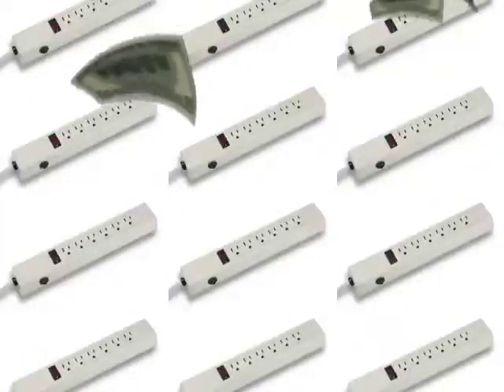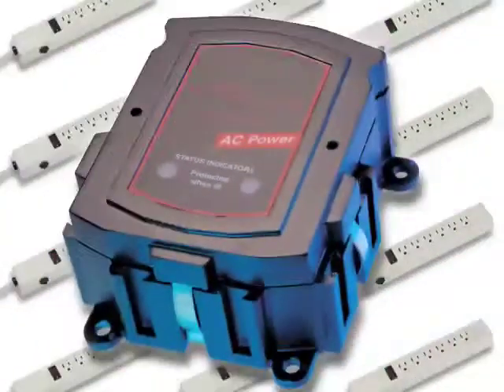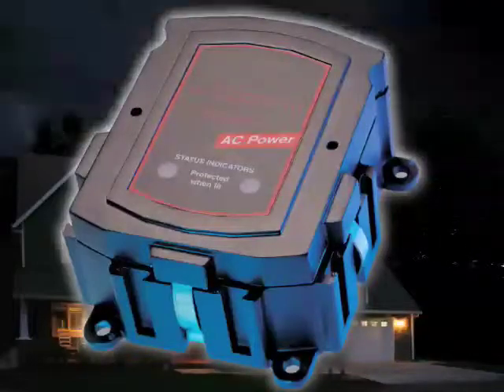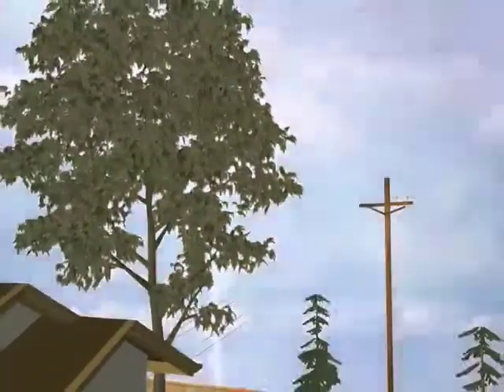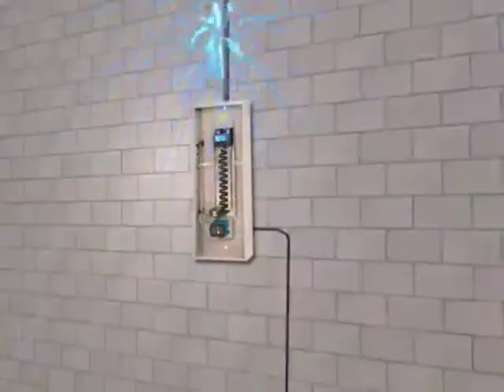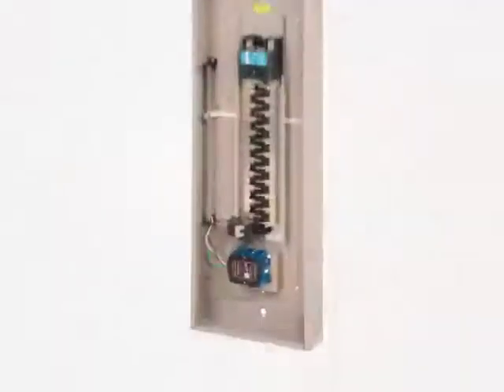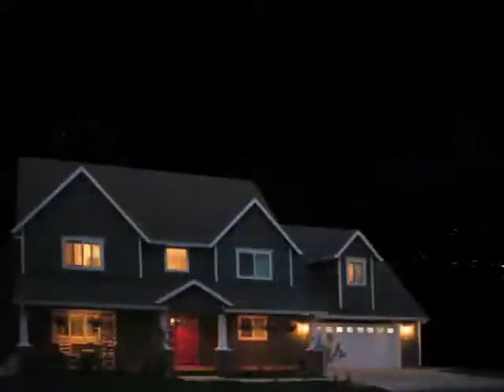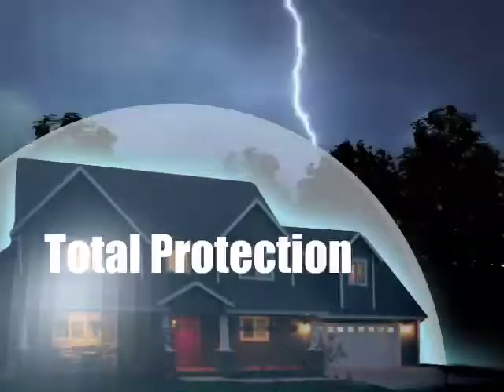Whole House Surge Protection in Connecticut by Electrical Connection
Electrical Connection installs whole--home surge protection devices throughout the state of Connecticut.

Whole--house surge protection ensures the devices in your home are safe from bad weather and other problems. Power surges can not only damage TVs and computers, but larger appliances in your home like your central air conditioning system or refrigerator. Make sure everything in your home is protected with our advanced surge protection system.